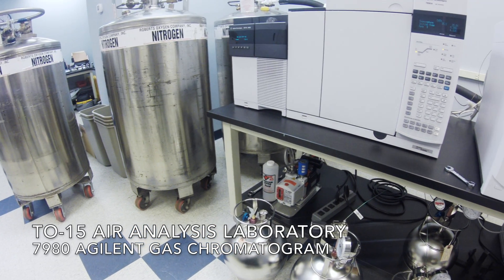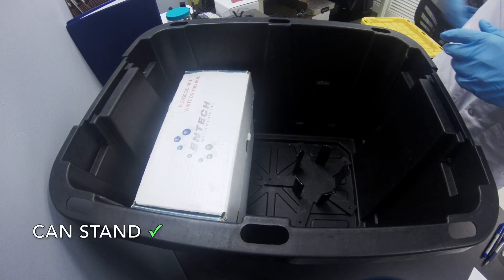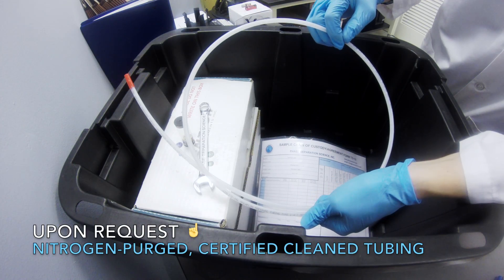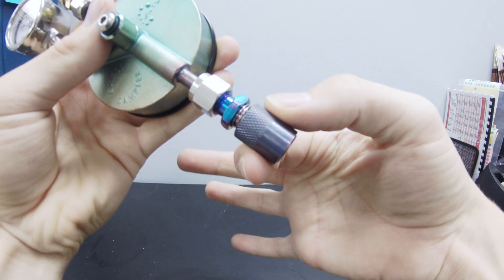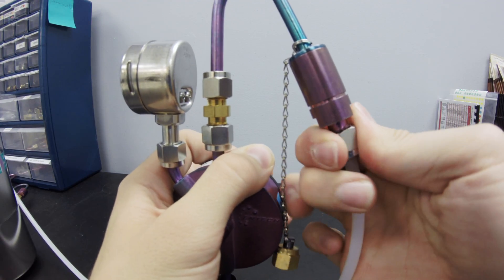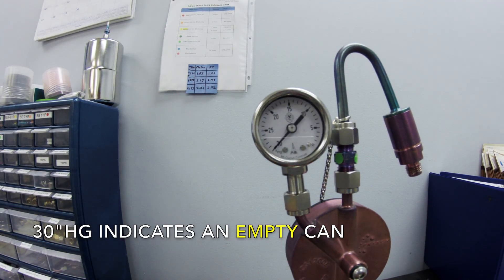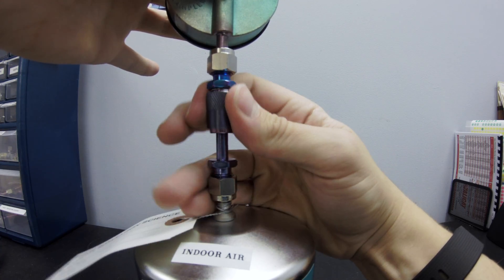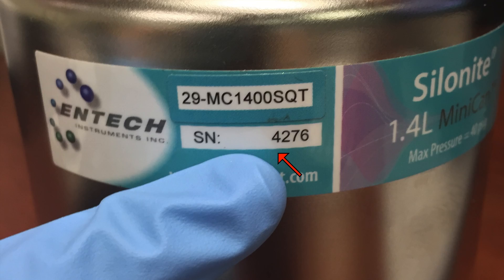TO-15 Air Sampling for Indoor Air or Soil Gas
Method TO-15, from the bottle order to the sampling site.